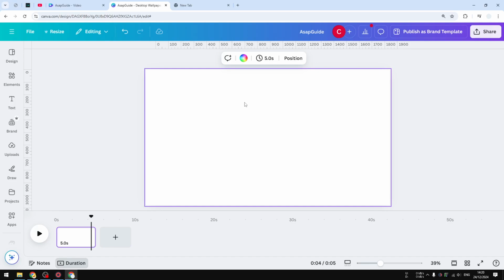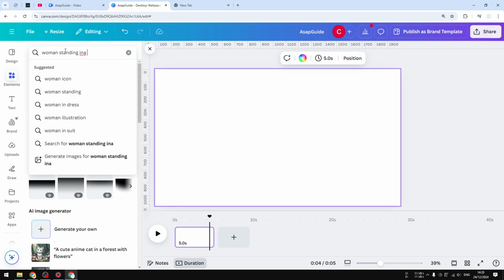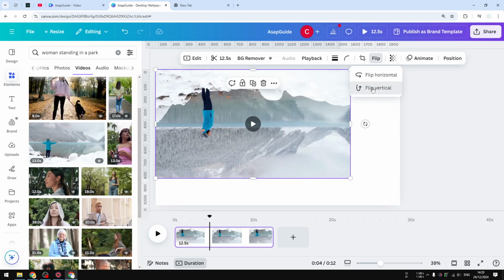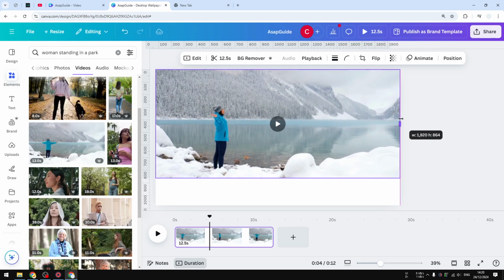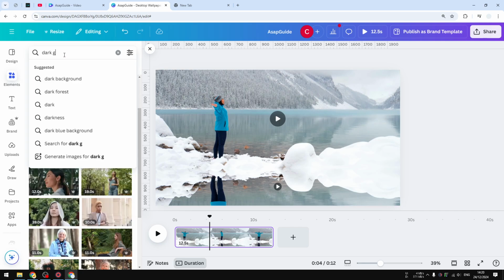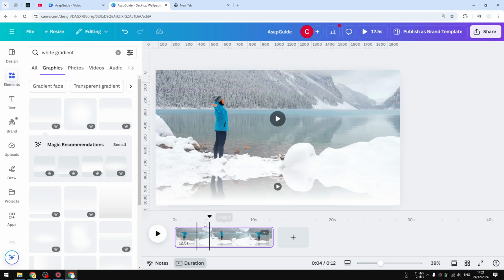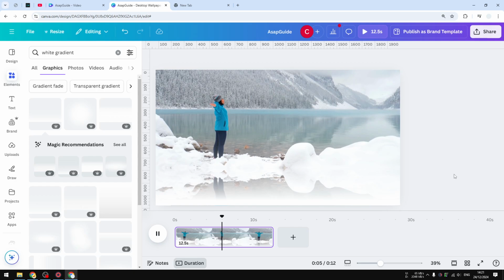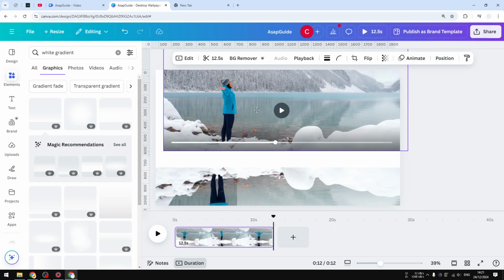How to Mirror Video in Canva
👉 In this video, learn how to mirror videos in Canva with ease. If you're struggling to create symmetric or reflective video effects for your projects, this tutorial is for you. The goal is to show you step-by-step how to flip your videos horizontally or vertically, adding a unique touch to your designs. Whether you're a content creator, social media enthusiast, or business professional, this guide will help you enhance your video projects quickly and effectively. Follow along to master the art of mirroring videos in Canva and take your designs to the next level.